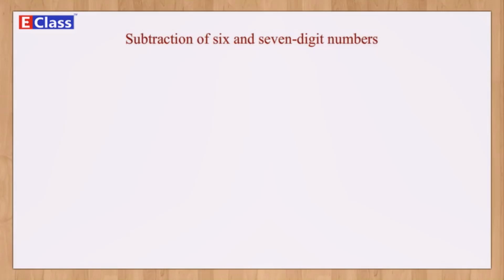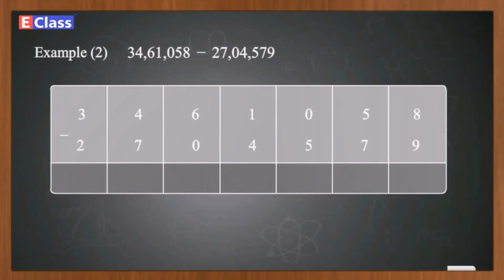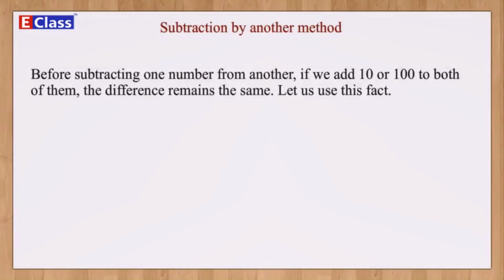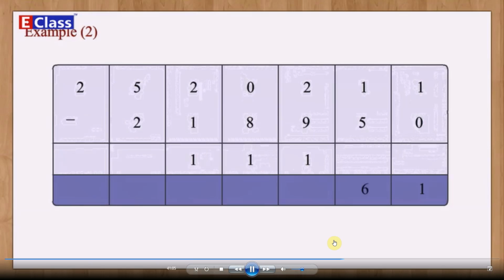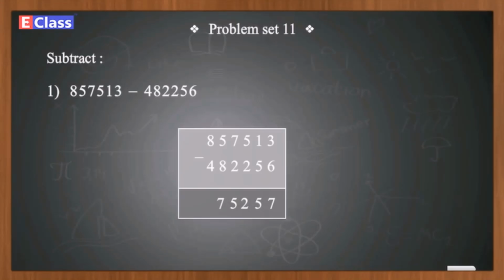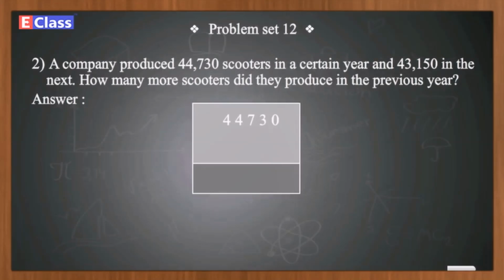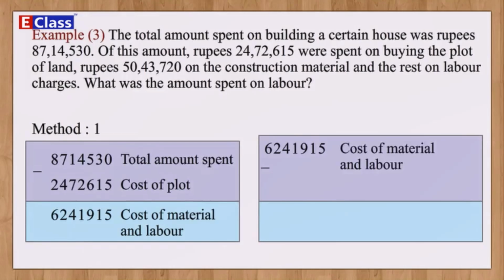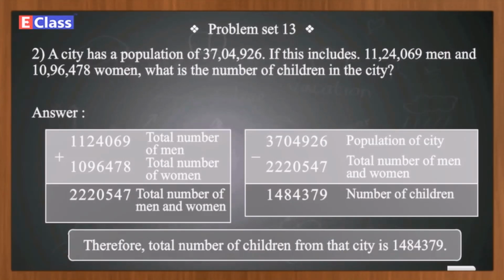Std 5 maths chp 3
Remaining chapter